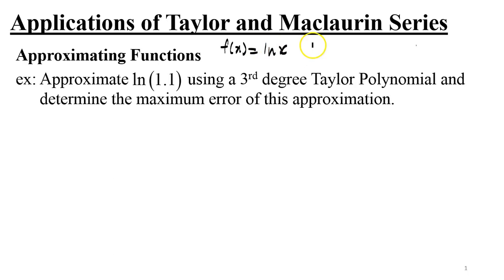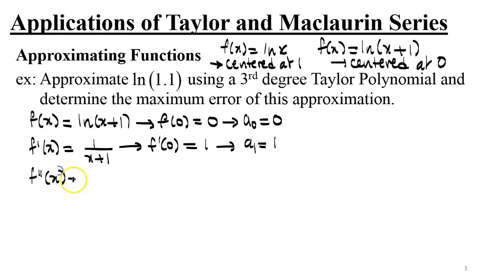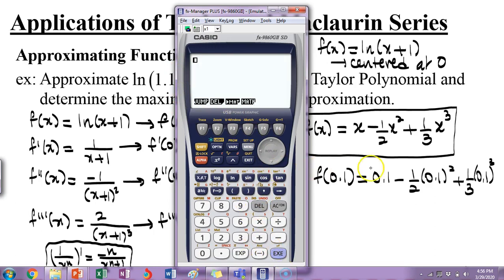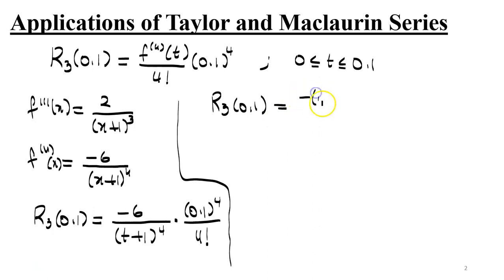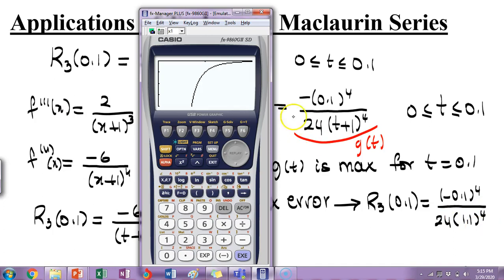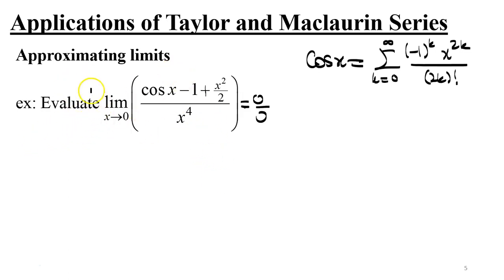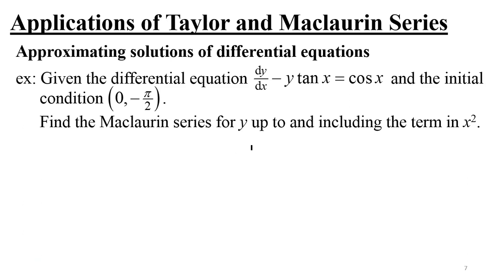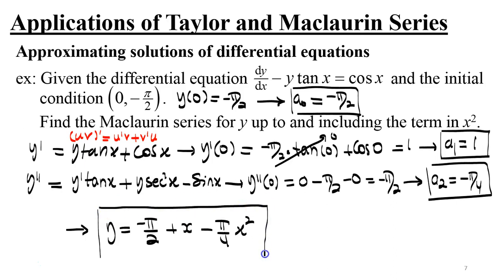Applications of Taylor and Maclaurin series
This video discusses mathematical applications of Taylor and Maclaurin series including approximating functions, approximating limits, and approximating solutions of differential equations.